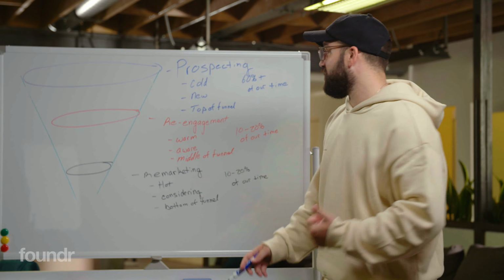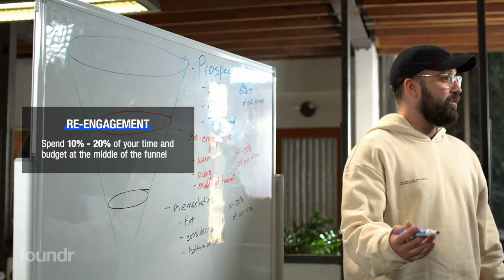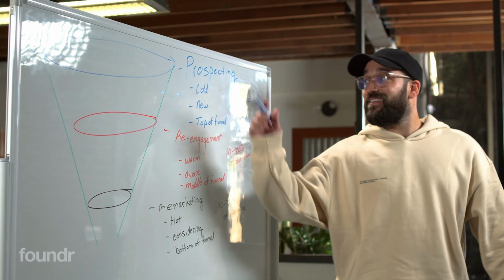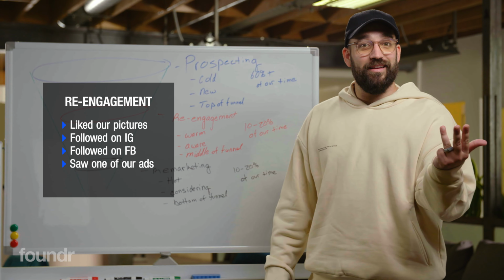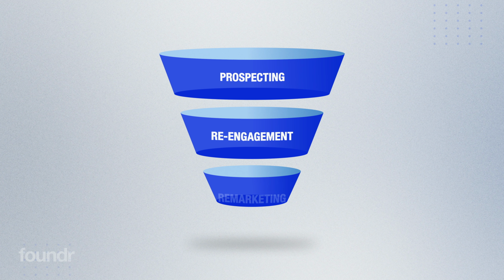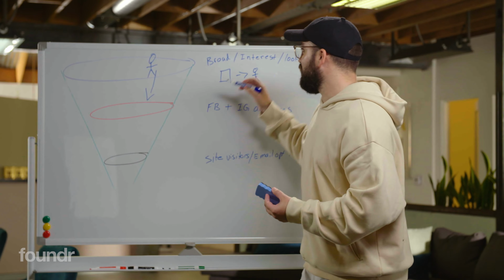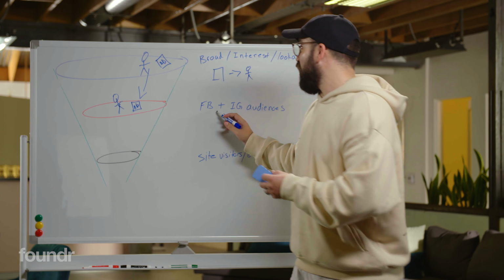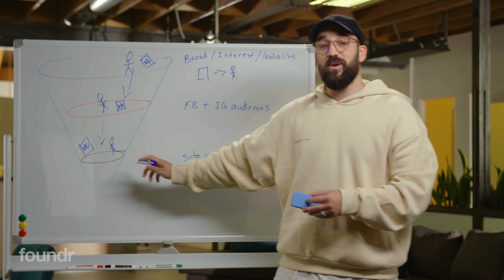How to MASTER Facebook Ads in 2021 | $100M Funnel Walkthrough